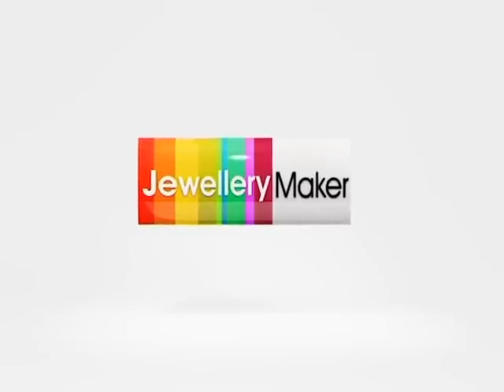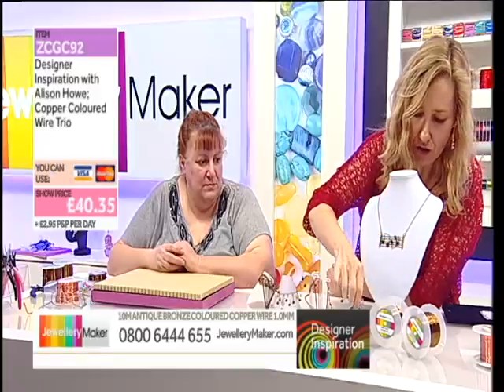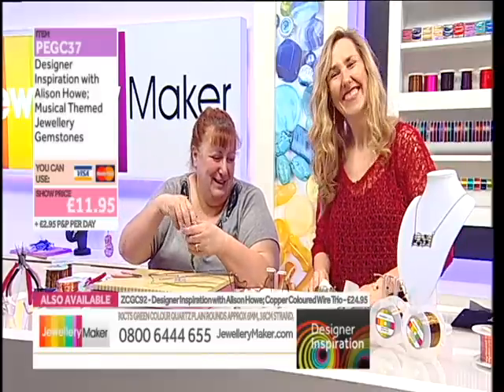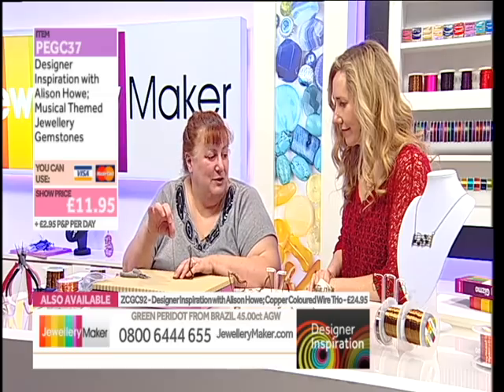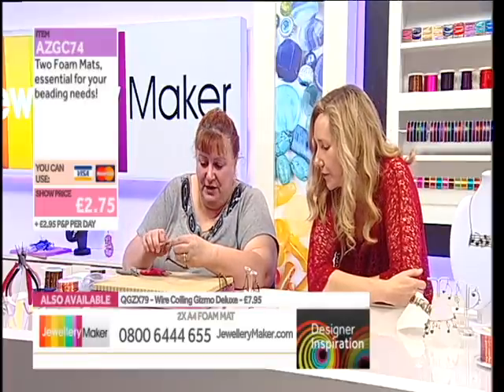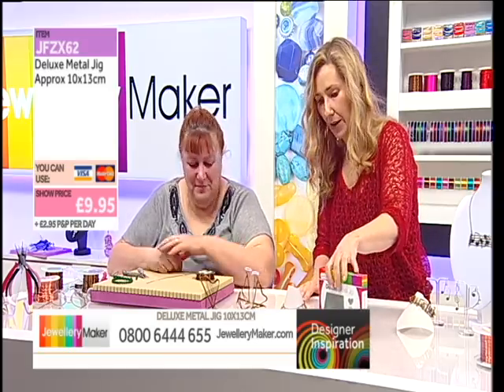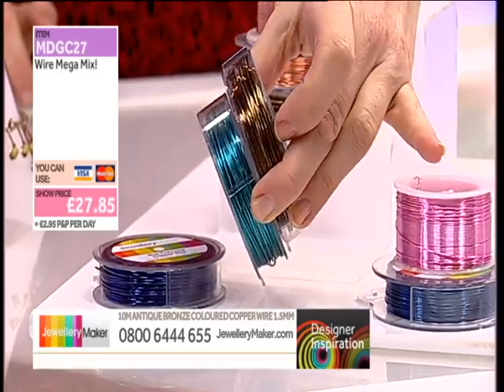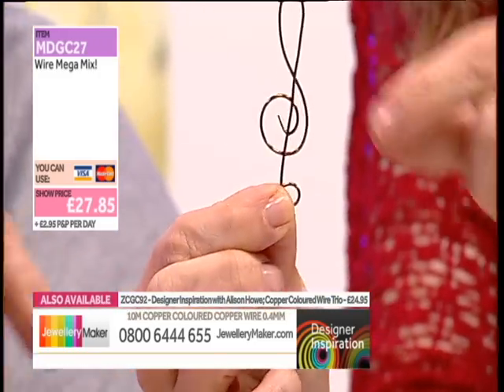JewelleryMaker LIVE (DI PART 2) 25/01/14 - Wirework Jewellery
JewelleryMaker LIVE (DI PART 2) 25/01/14 -  Wirework Jewellery. Please note, this is a recording of a live program. Items may be sold out. Please call JewelleryMaker customer service for more information - 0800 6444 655.

Guest Designer:Alison

Guest Designer:Alison Tarry

Join the talented Alison Tarry as she guides you through how to create music themed wirework jewellery.

Also in the show:
jewellery making supplies
Jewellery wire
Wirework tools
How to use different gauged wire
How to make wirework jewellery